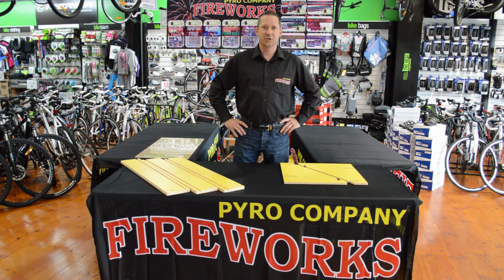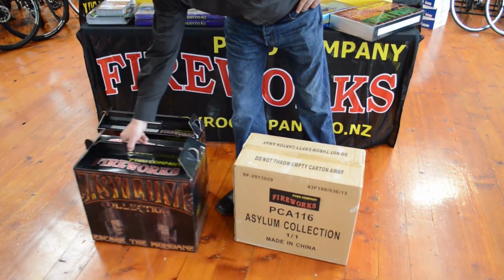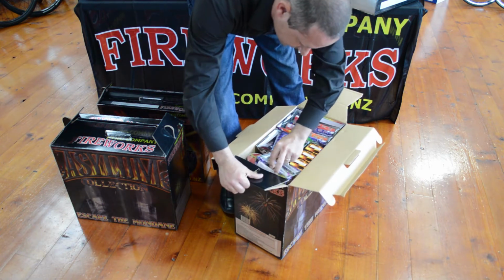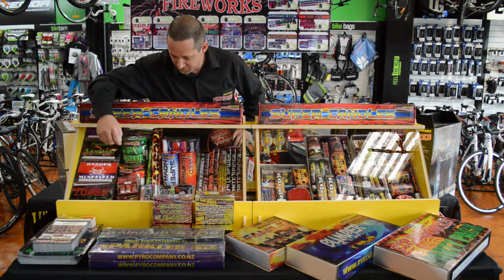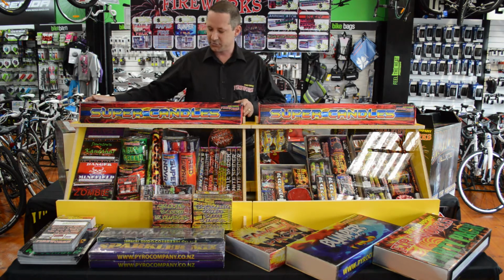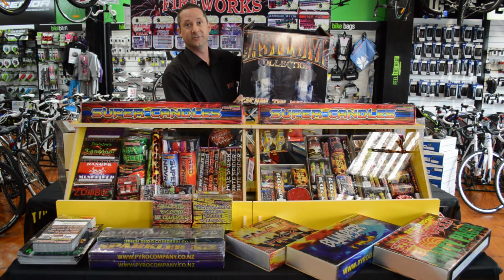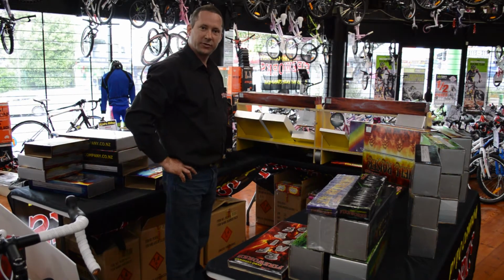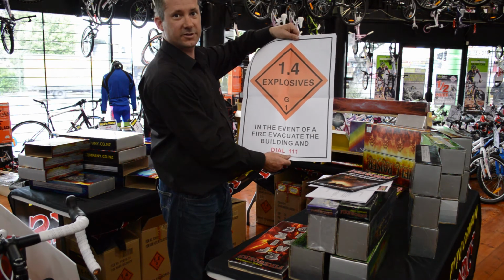In store Display Stand Assembly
Merchandising Unit assembly video